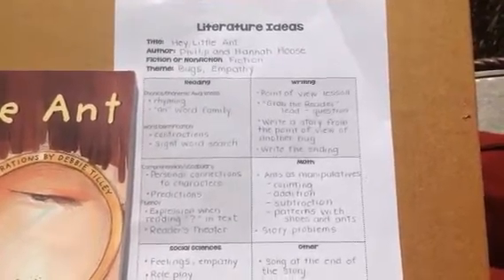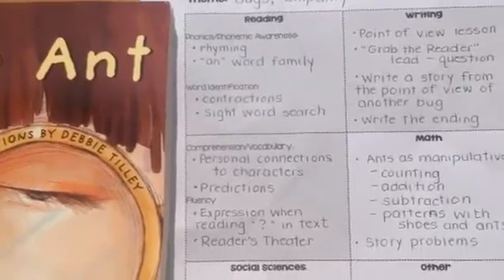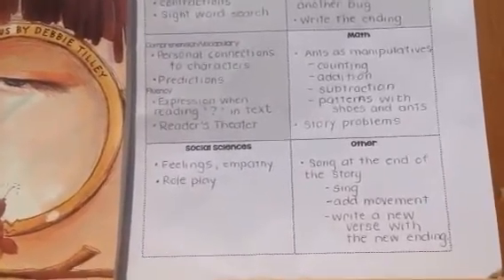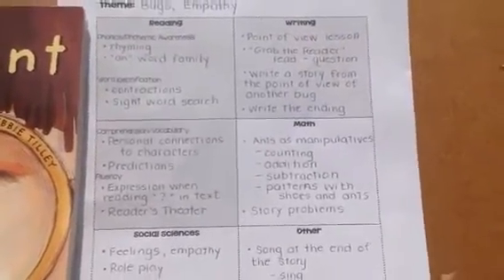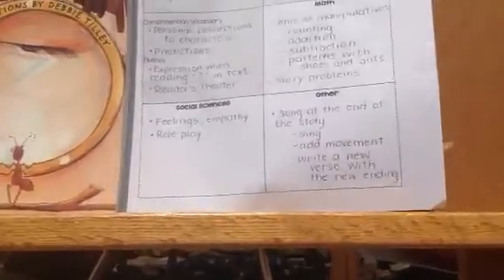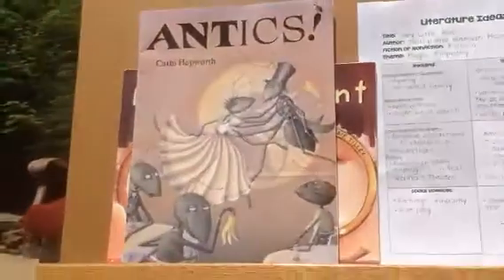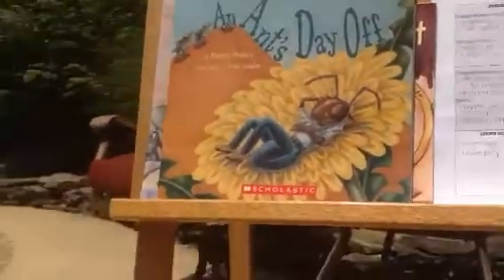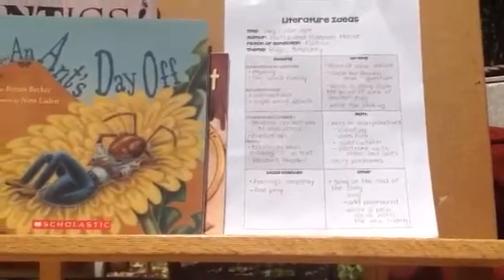Hey, Little Ant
Weekly Literature file sharing